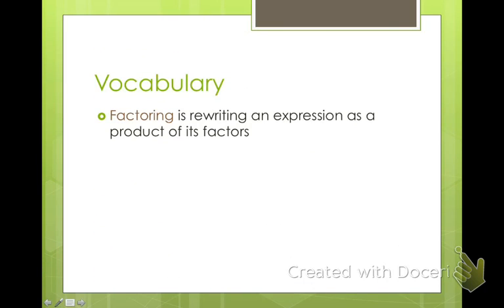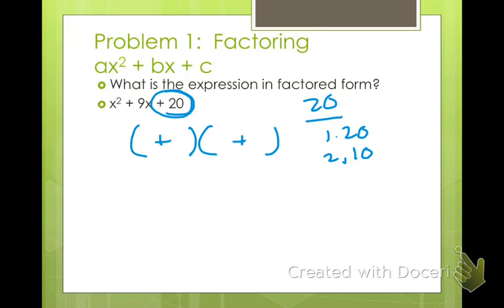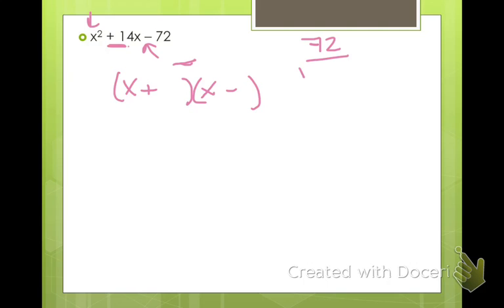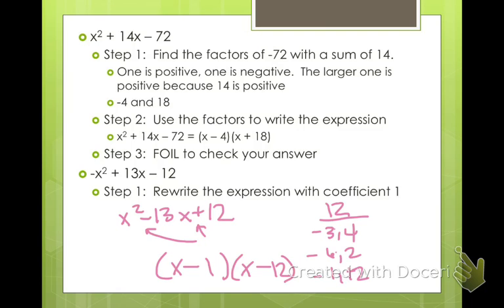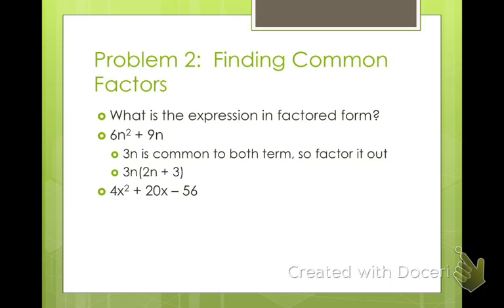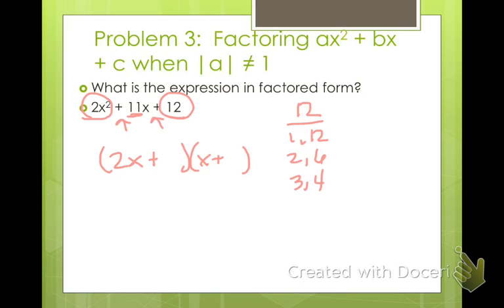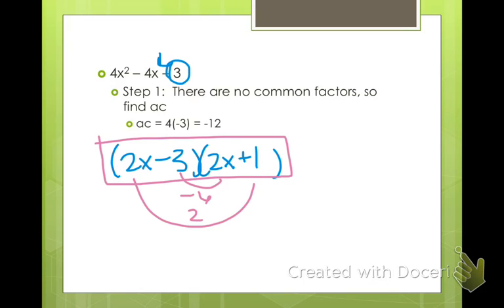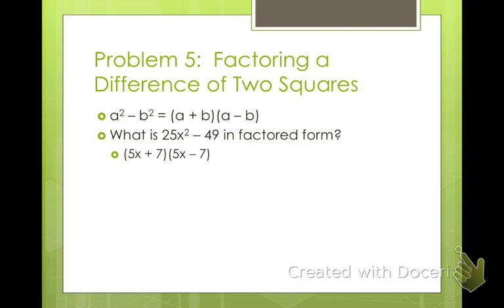Algebra 2 Factoring Quadratic Expressions (4-4)